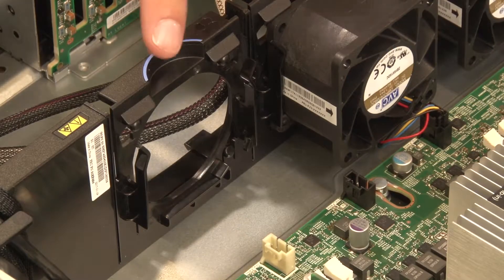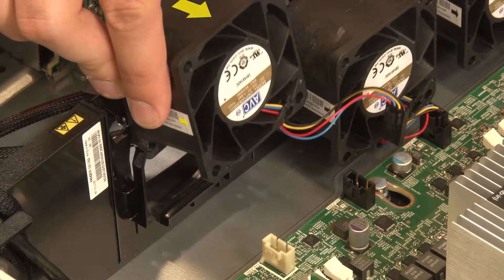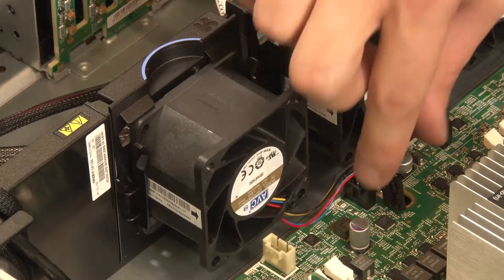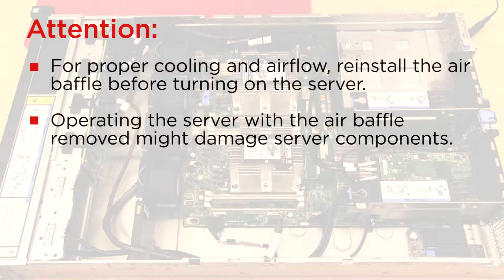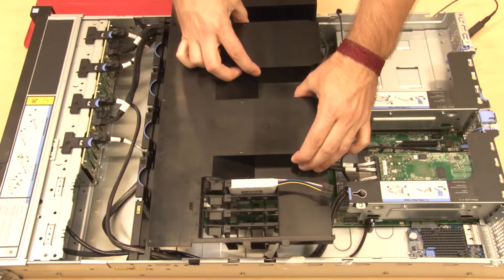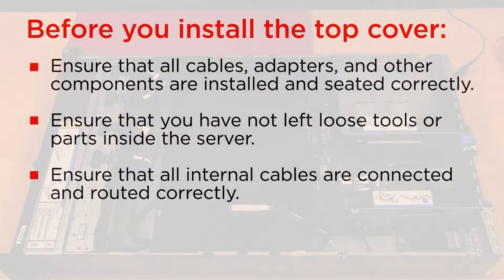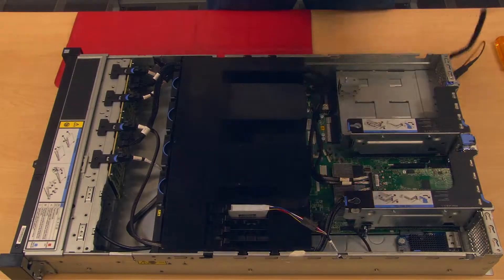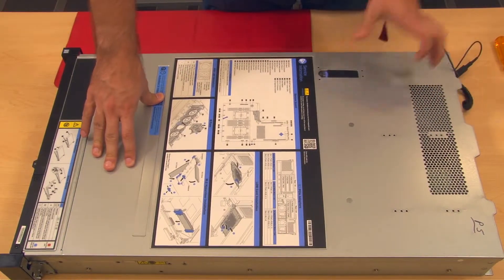Lenovo ThinkSystem SR550 installing a system fan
This video introduces the procedure used to install a system fan on the Lenovo ThinkSystem SR550.